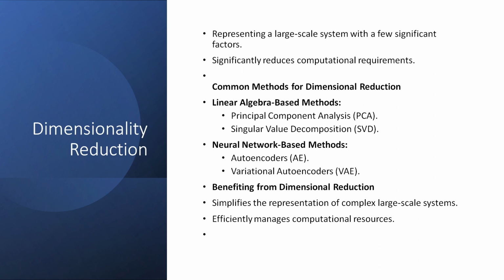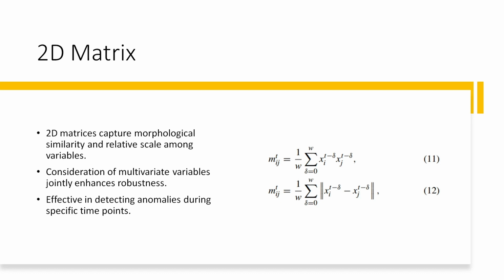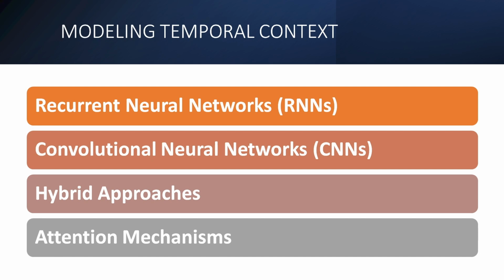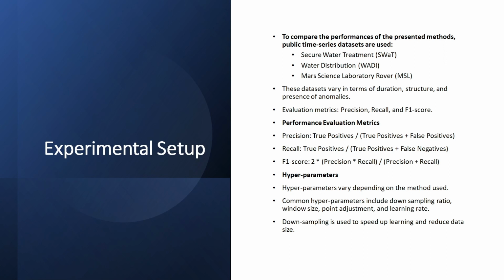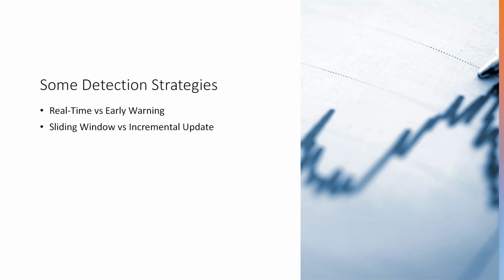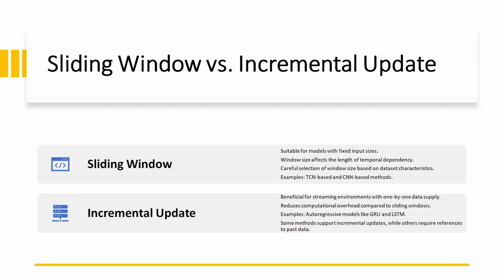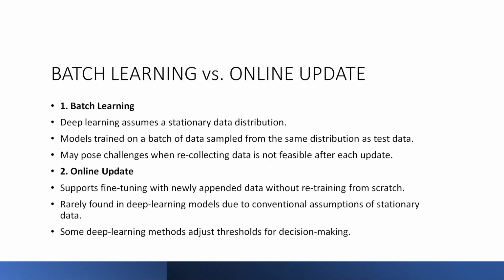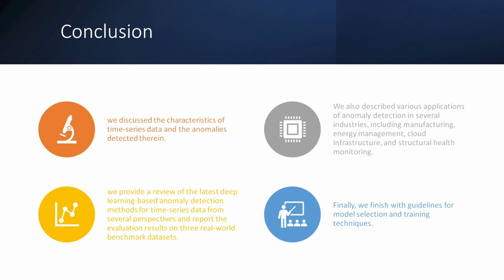Deep Learning for Anomaly Detection in Time-Series Data part 2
Deep Learning Assignment-1
Roll-2101AI11